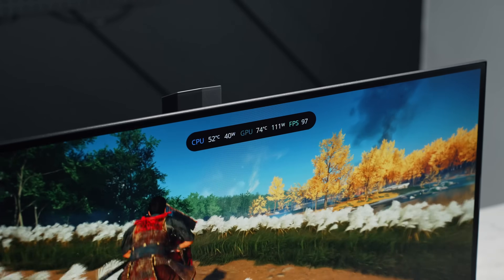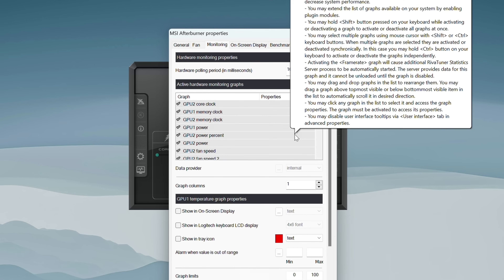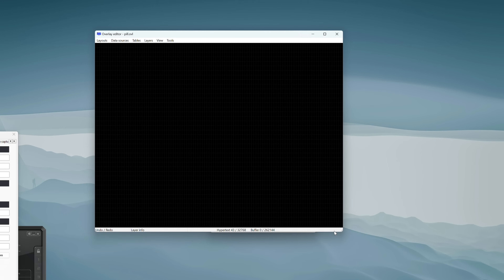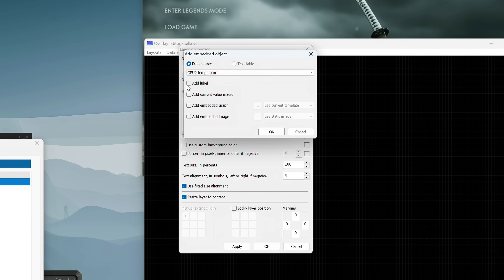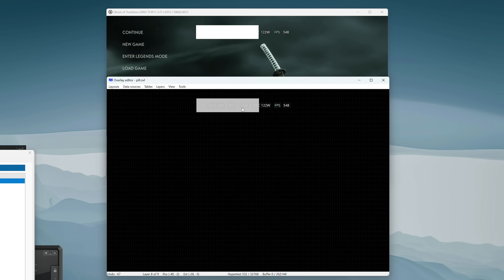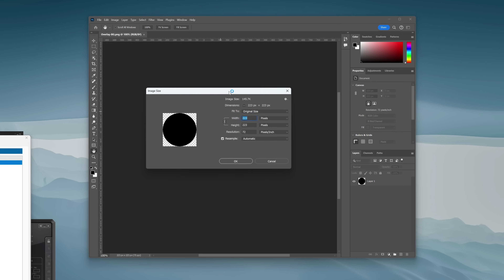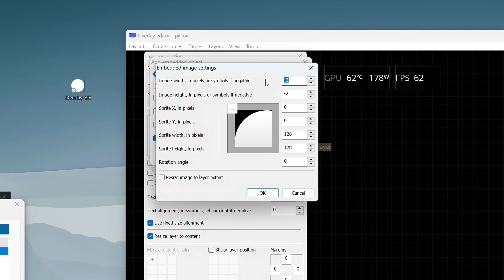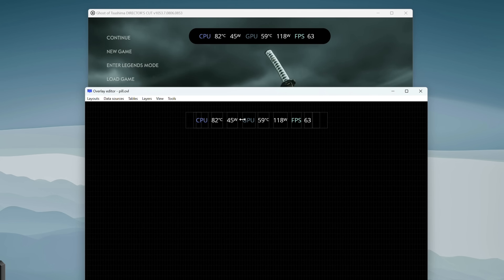Minimalist In-Game Overlay (MSI Afterburner Tutorial)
Walkthrough on how I created my minimalist fps overlay in MSI Afterburner.

Free for personal use and sharing. Not for resale.